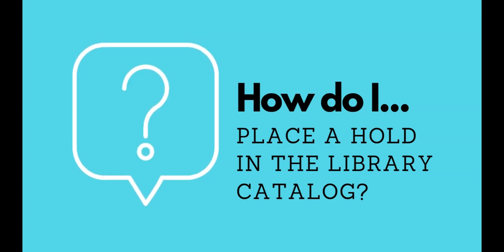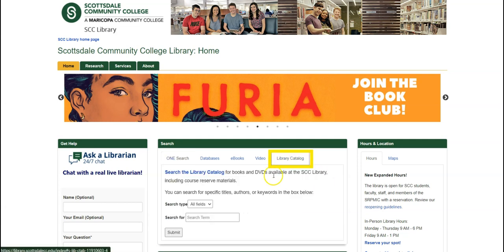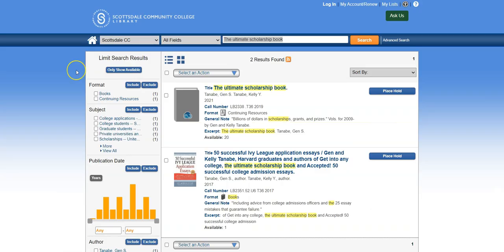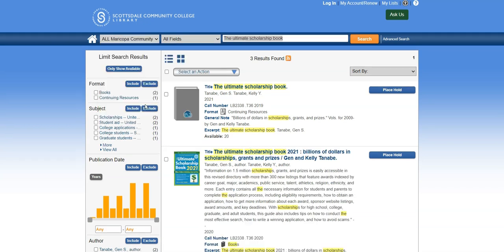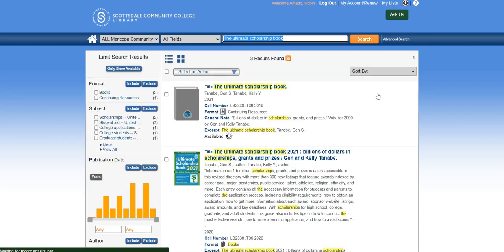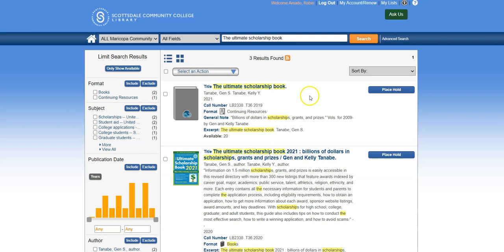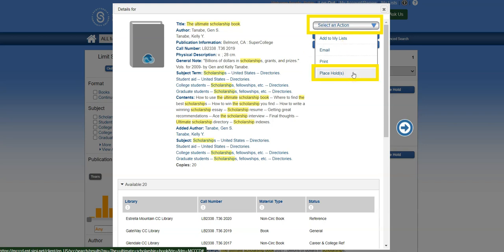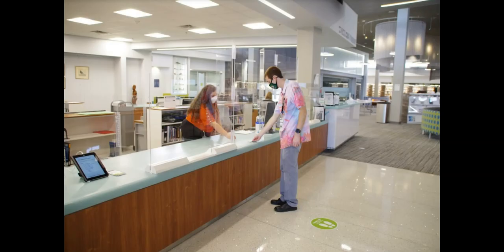Placing a Hold in the SCC Library Catalog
See the steps on how to place a hold for item in the SCC Library Catalog.